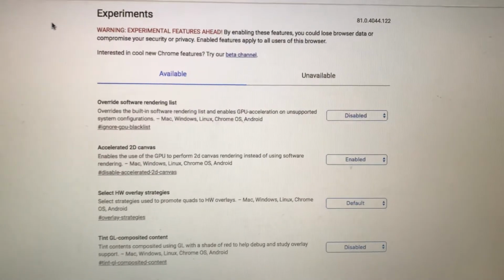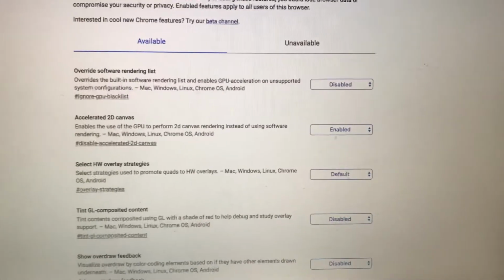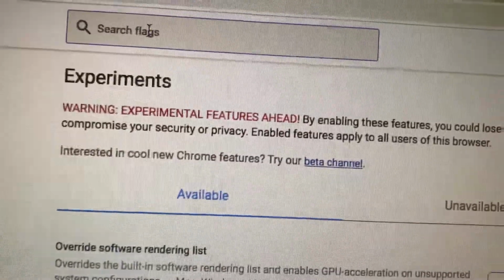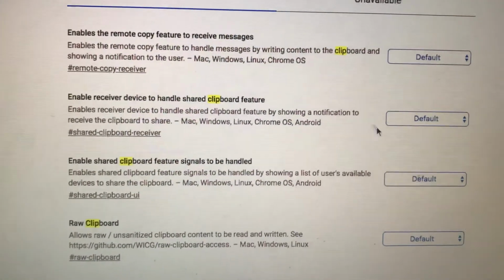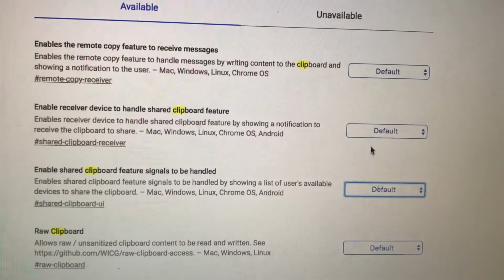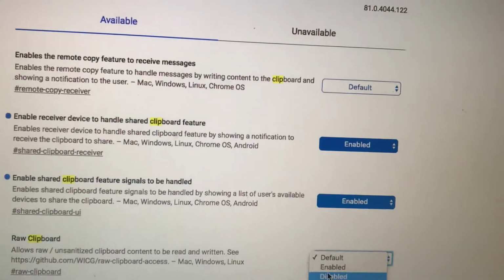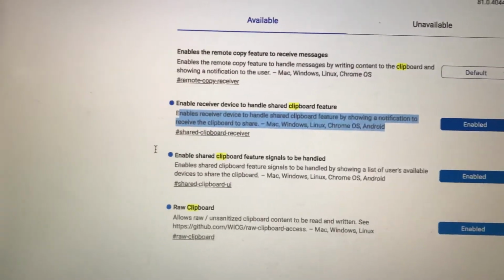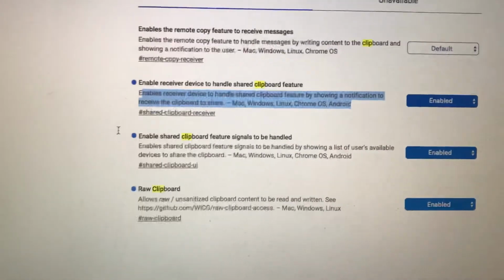How To Transfer Text Messages From My Laptop To My Phone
If you don’t know How To Transfer Text Messages From My Laptop To My Phone, this video is for you.